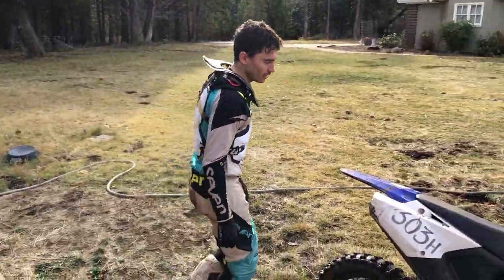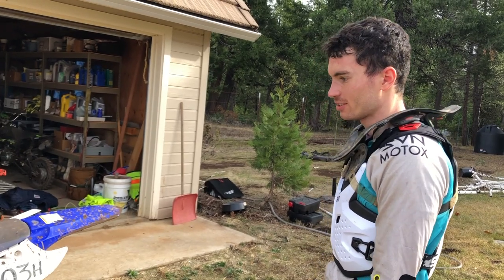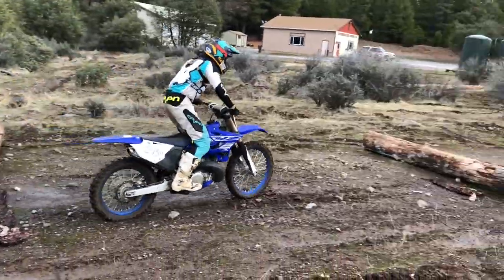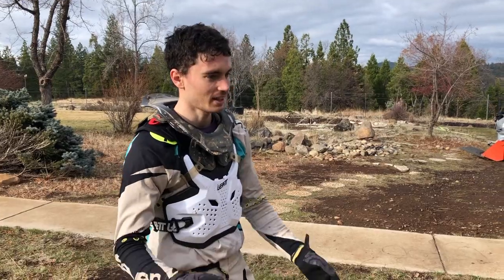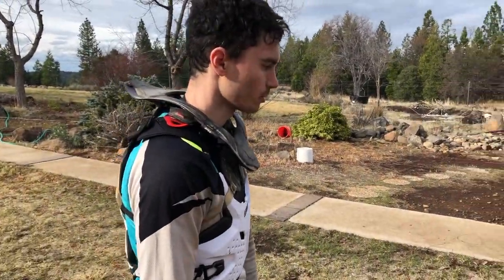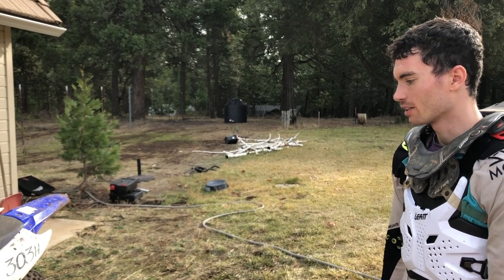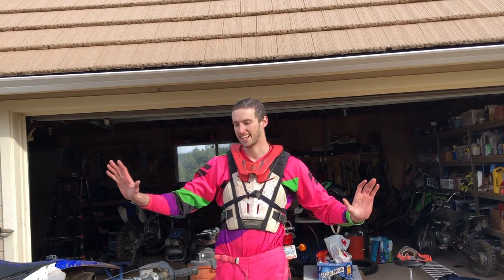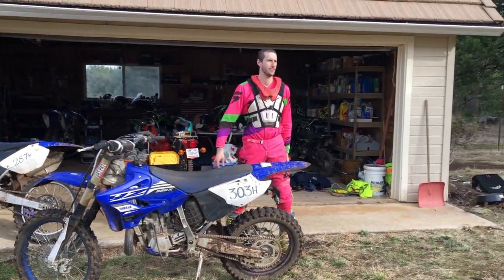2019 Yamaha YZ 250x 1 Year Review (Pros and Cons)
We do motorcycle riding and enduro/hare scramble racing. We do mx, trials, pit bike riding, and all other things dirtbike related. We have a private hare scramble track that we train on.